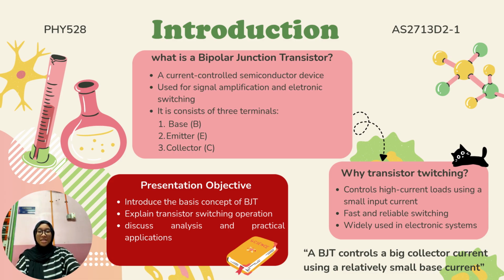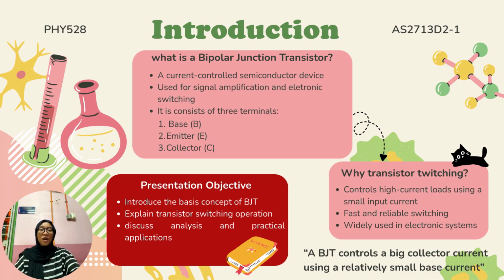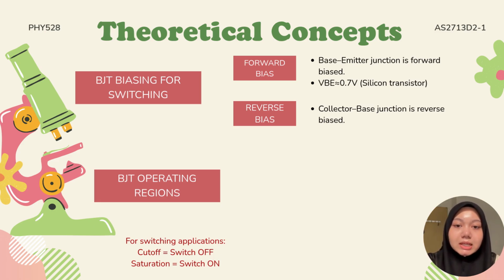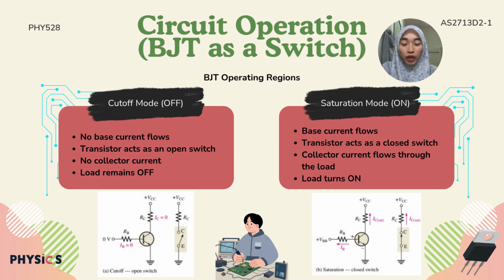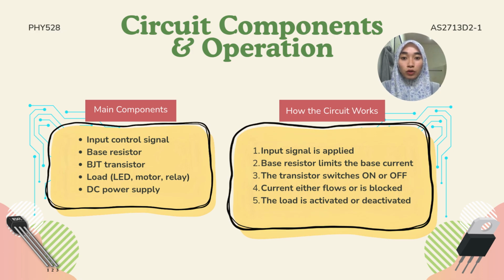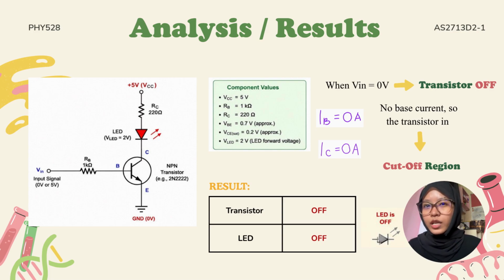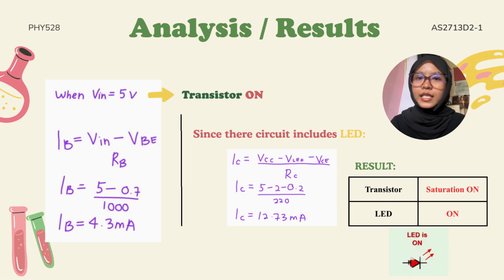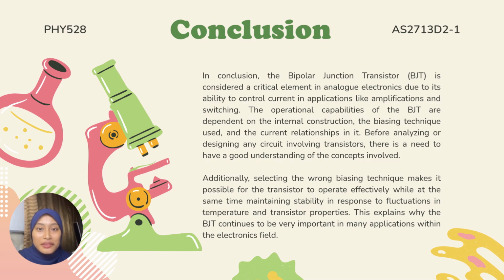PHY528 (VIDEO PRESENTATION ) | TITLE : TRANSISTOR SWITCHING APPLICATIONS (CHAPTER 3) | AS2713D2-1